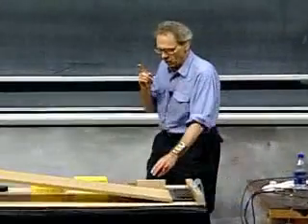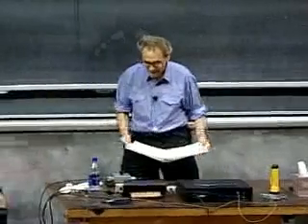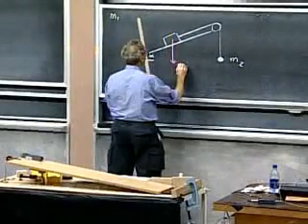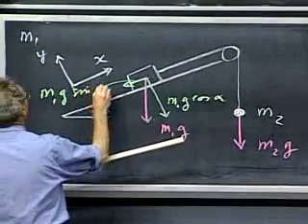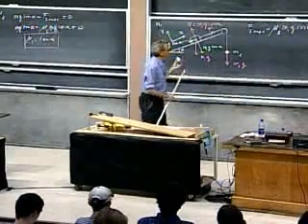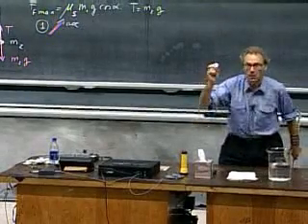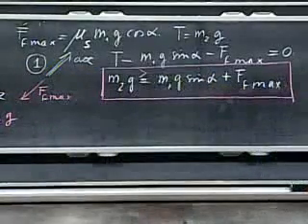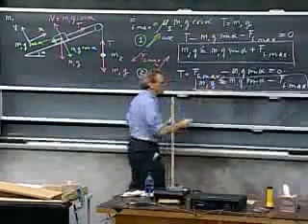MIT Professor Walter Lewi's Physics 801 Week8 Part 2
Friction Part2